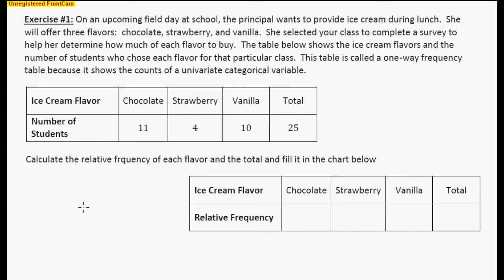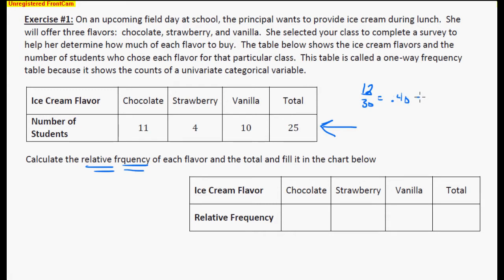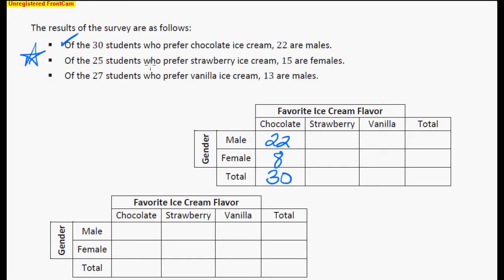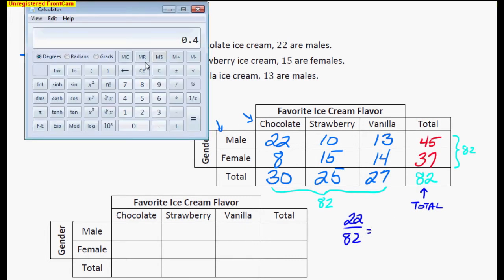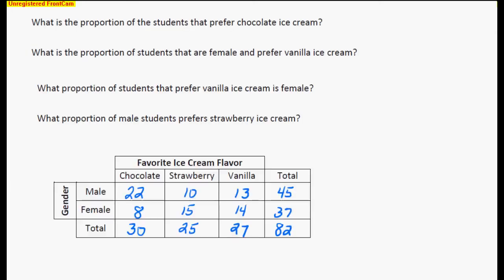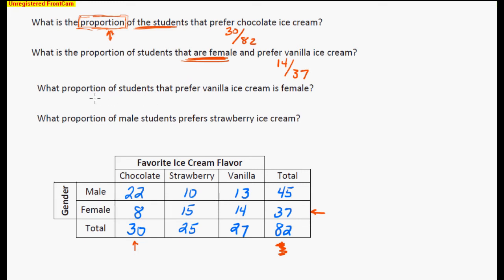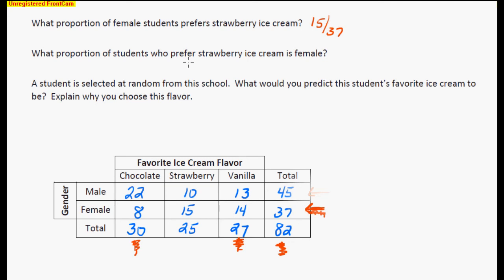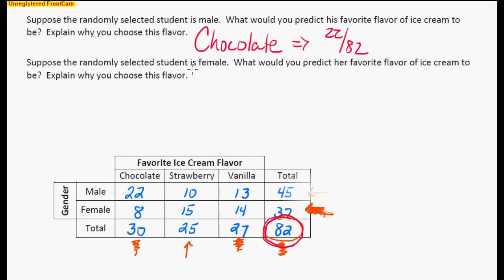Univariate vs Bivariate Data